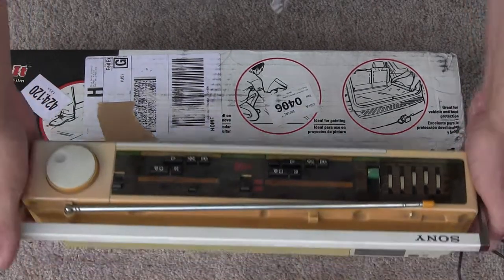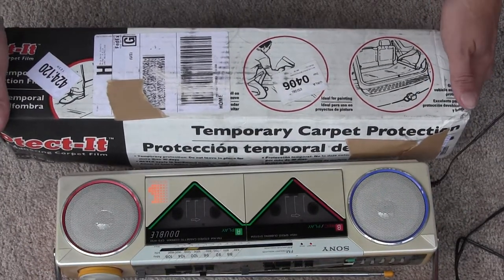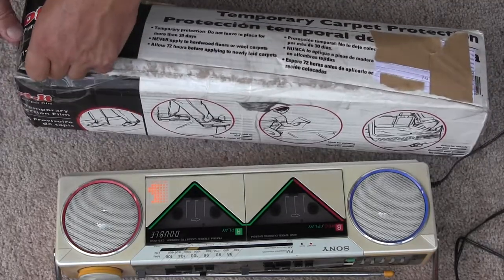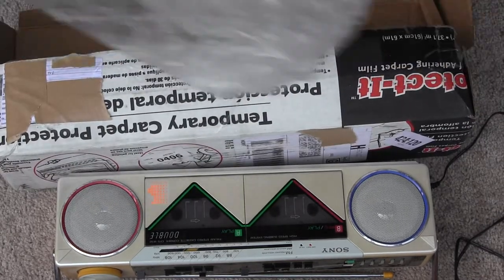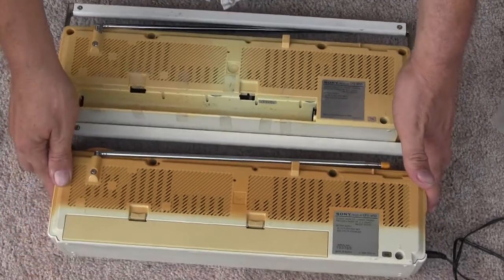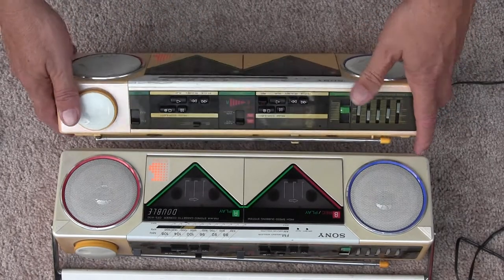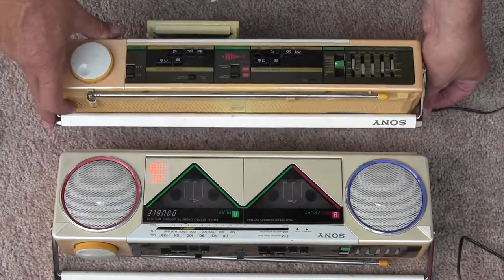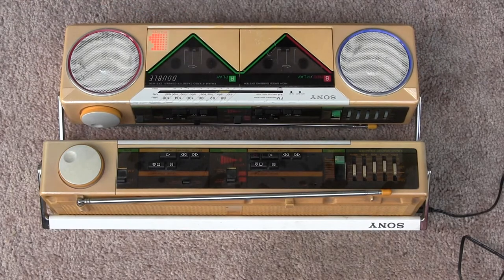Sony CFS-W50 Mini Double Cassette radio 5 band equalizer boombox review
22 June 2013 Shot CFS-W50 video.  Since then I have sold the Good 1 with the battery back in this video

I still have the Non-working One.

00101 Sony CFS-W50 Mini Double Cassette radio 5-band equalizer boombox review